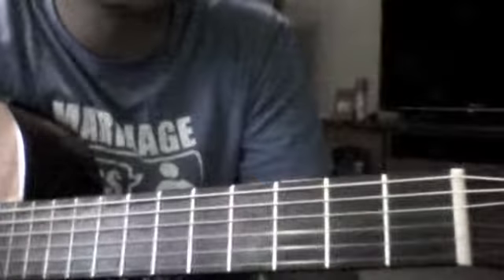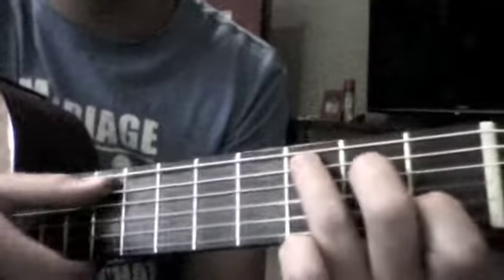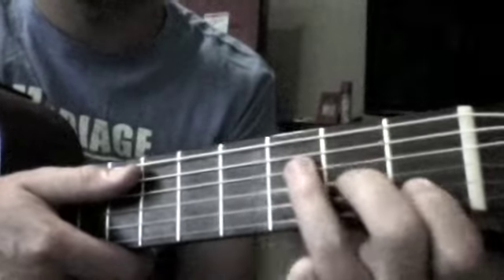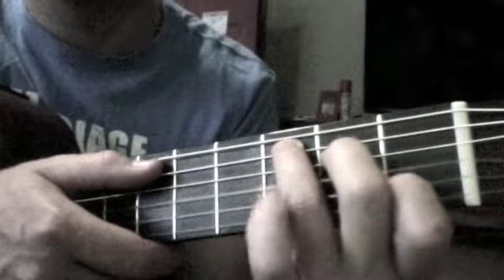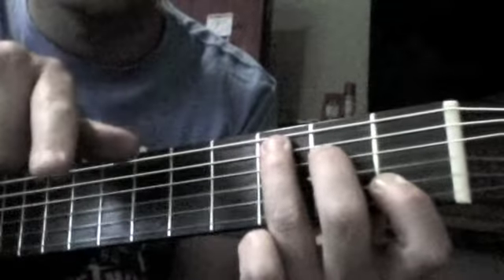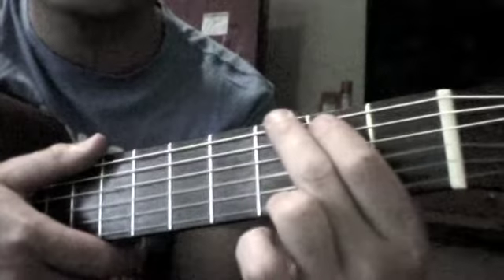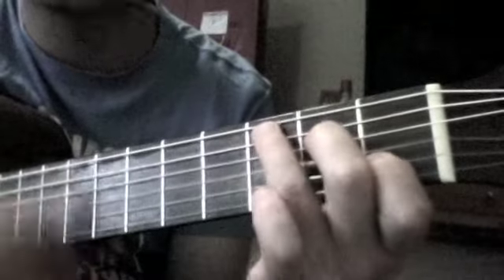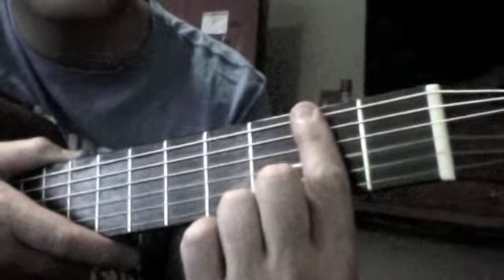Waiting on the World to change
A version of the John Mayer song, this version is in C (original is in D) to make it a little easier to play.

Does not include the chords for the bridge.